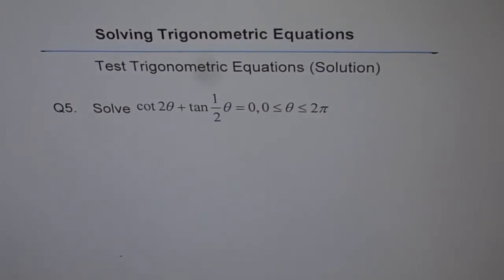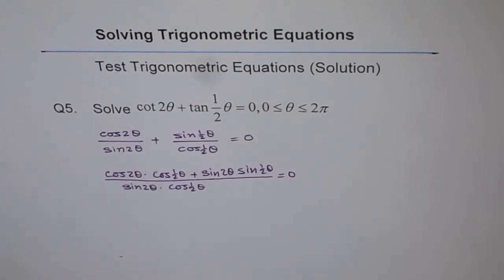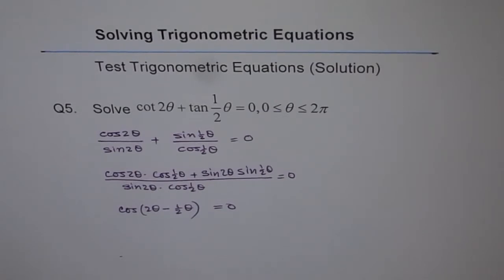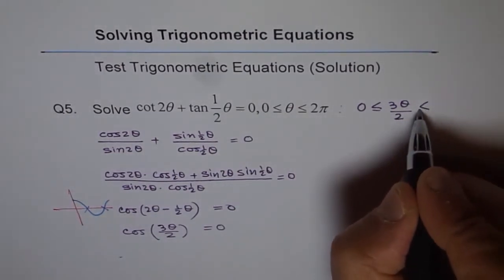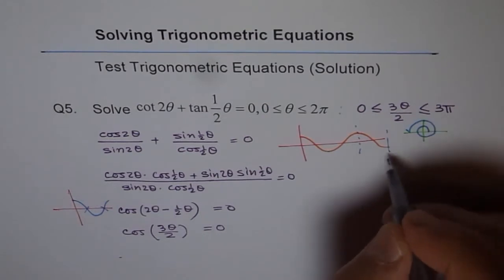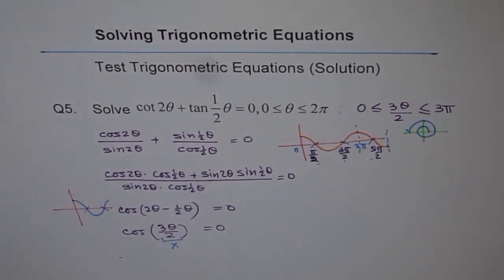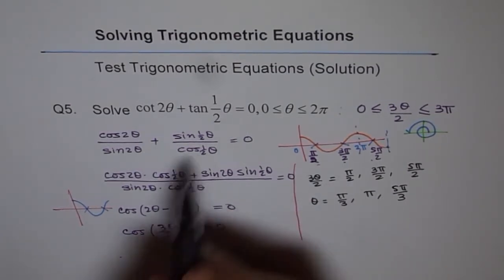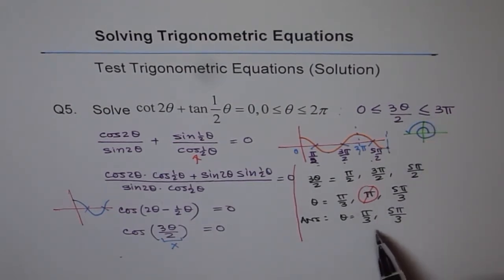Trigonometric Equations Test Solution Q5 - EDEXCEL - GCSE - SAT